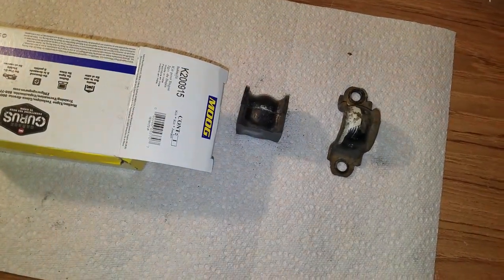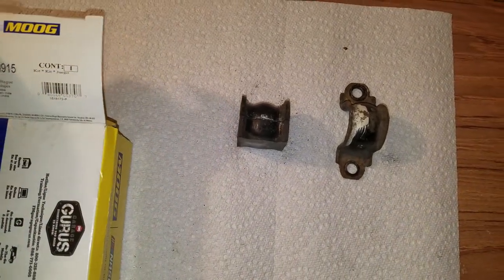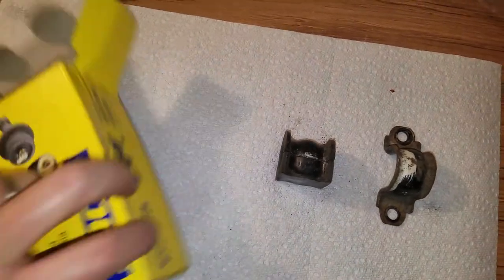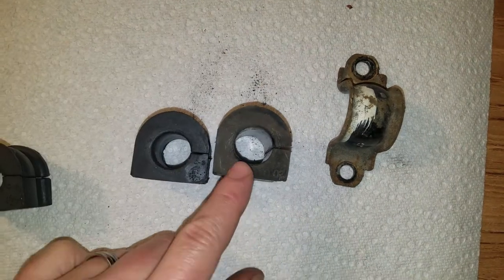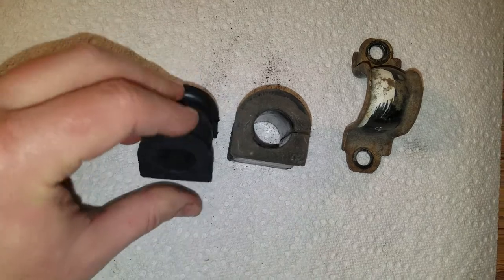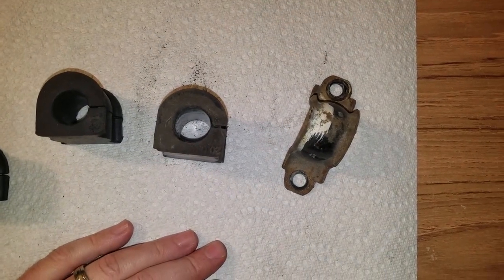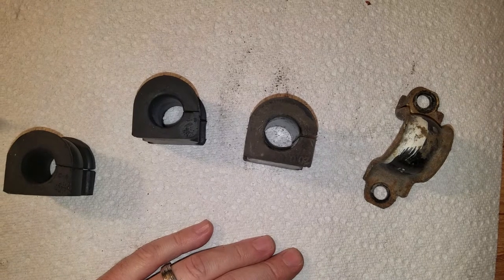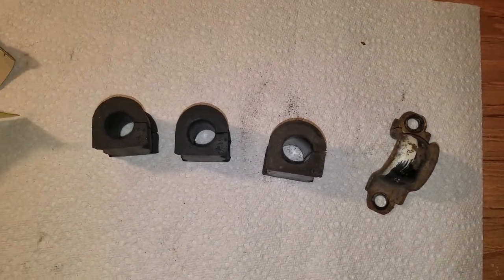Honda Pilot Acura MDX Rear Stabilizer Sway Bar Bushings - Moog K200915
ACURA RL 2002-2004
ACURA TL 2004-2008